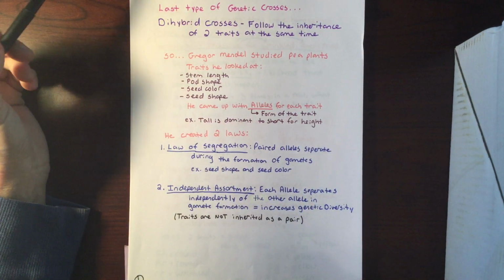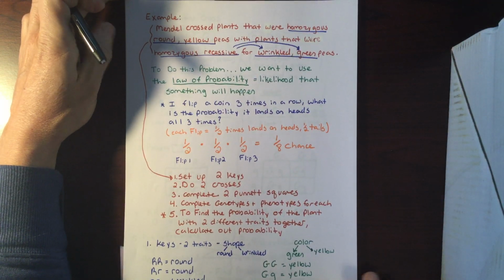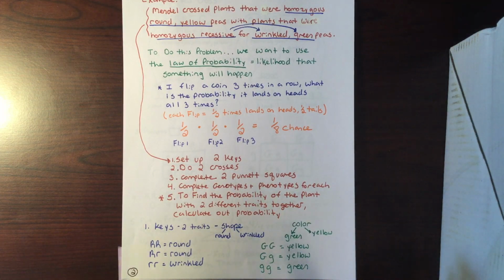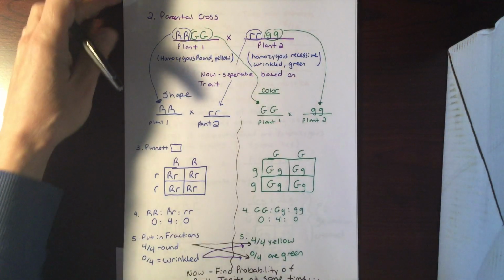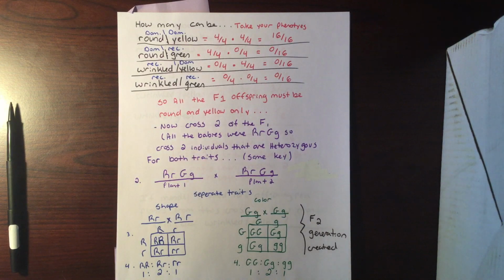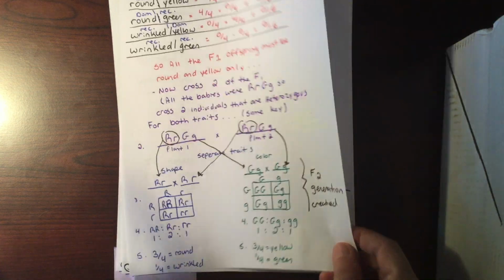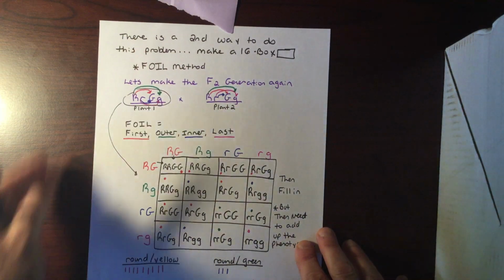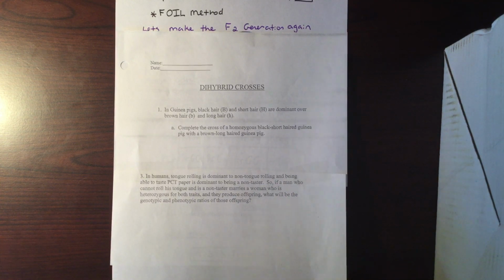Honors Dihybrid Cross Notes